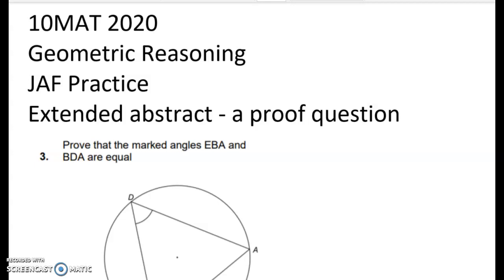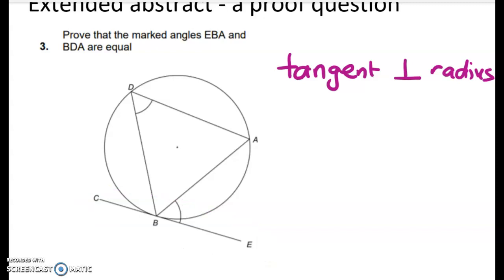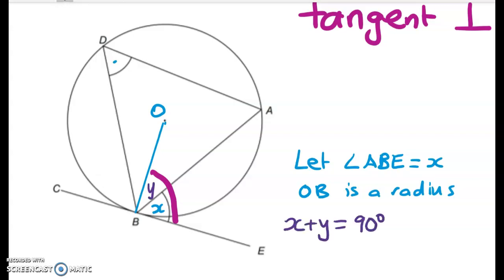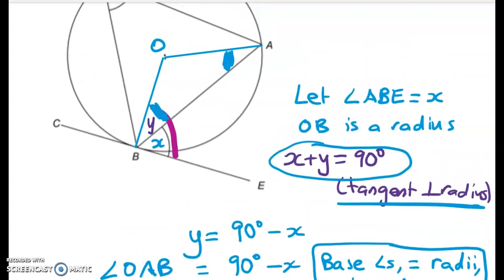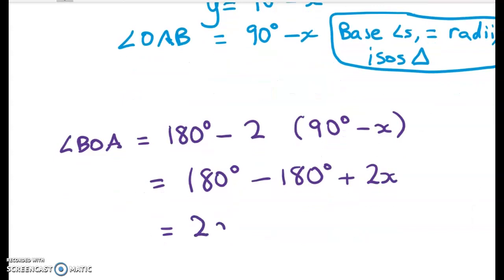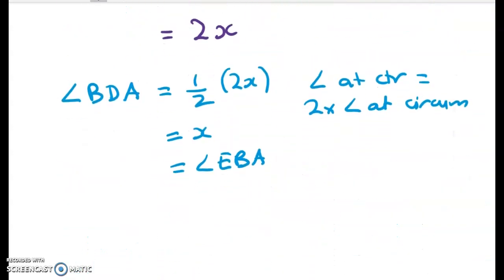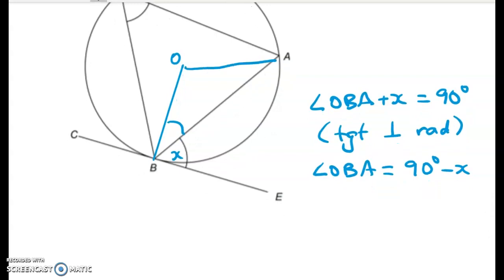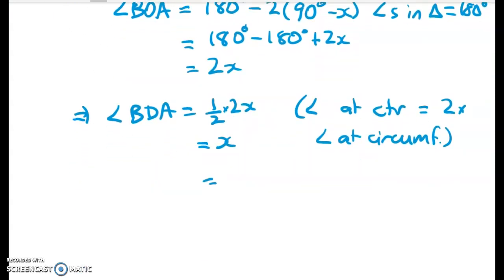10MAT 2020 - JAF Practice - Geometric reasoning - a proof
A proof question. Done twice, once slowly then again more quickly.